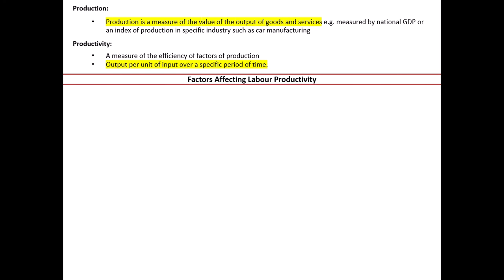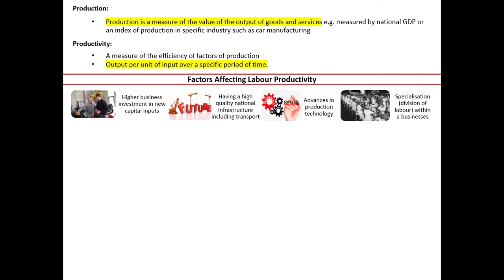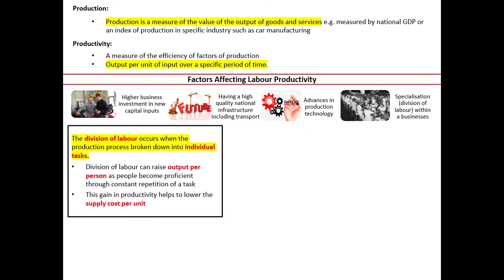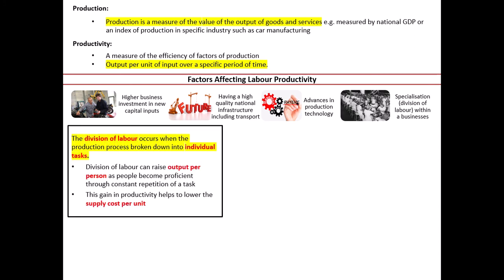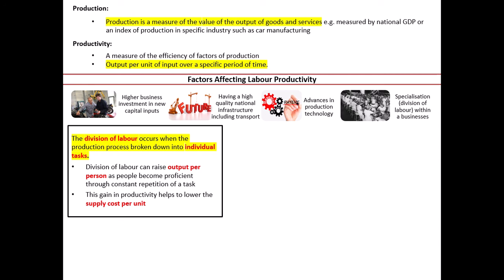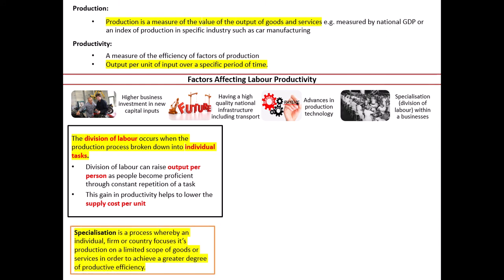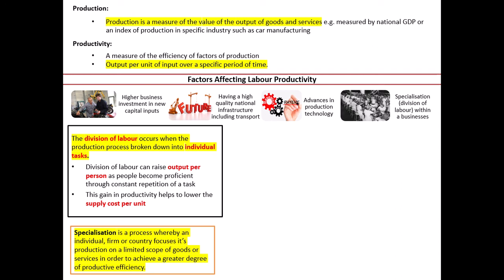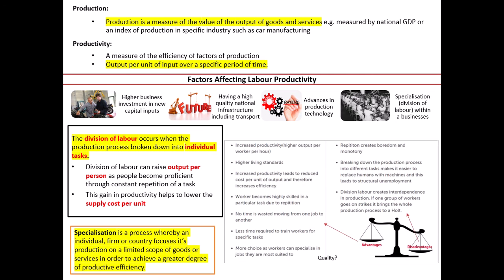DoL & specialisation tutorial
Play and pause video to answer questions that are set. Repeat to you get them all correct!